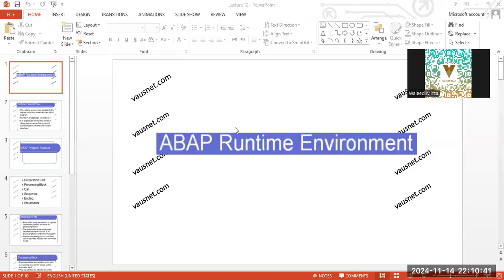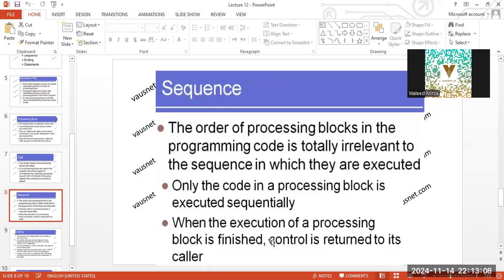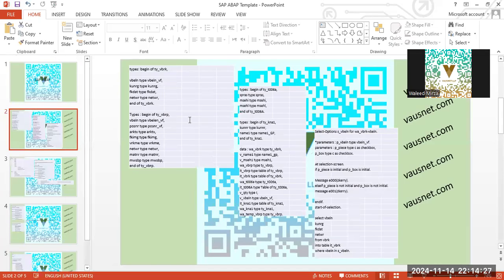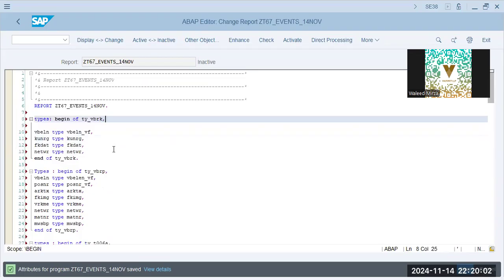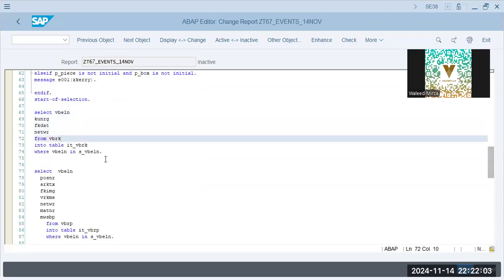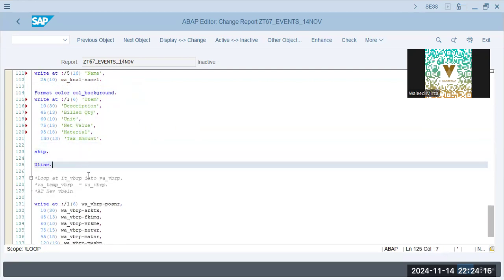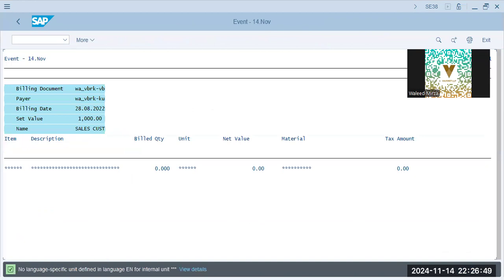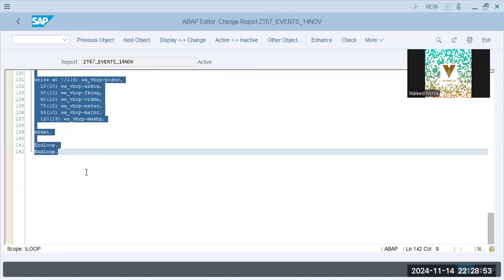Runtime Environment Explained | Comprehensive Tutorial by VAUSNET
Explore the SAP ABAP runtime environment in this comprehensive tutorial by VAUSNET! Learn how the ABAP runtime environment operates within SAP systems, including its architecture, components, and role in program execution. This video is ideal for developers, consultants, and SAP enthusiasts aiming to deepen their technical expertise.

VAUSNET has been an ERP, digital marketing, and lead generation company for over three years, specializing in: